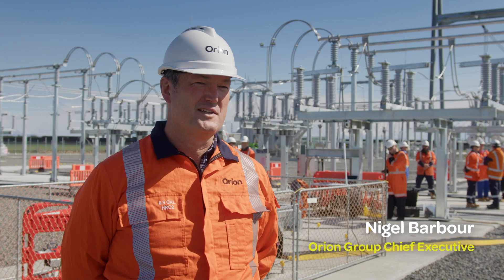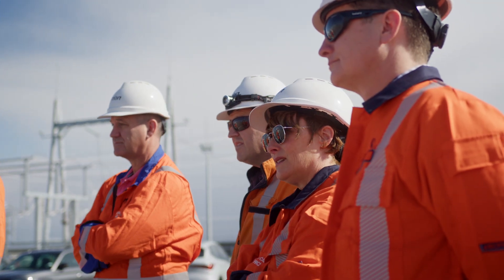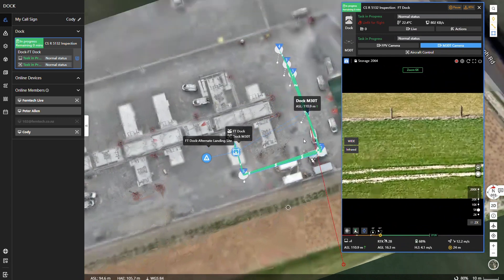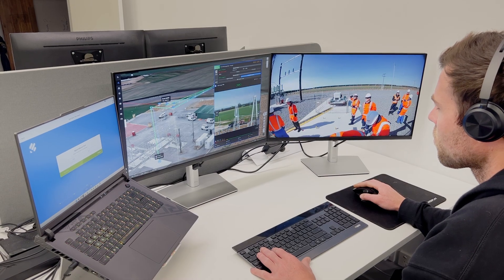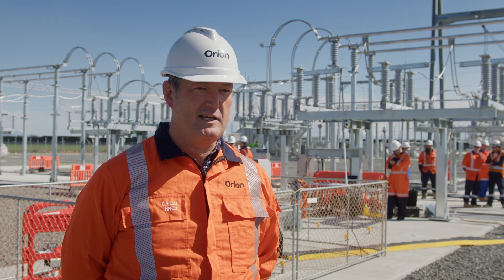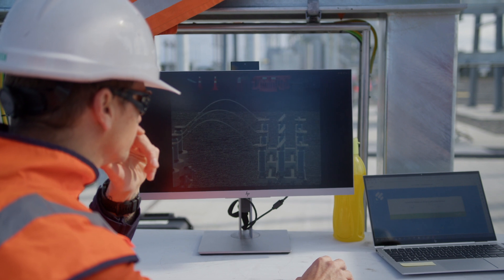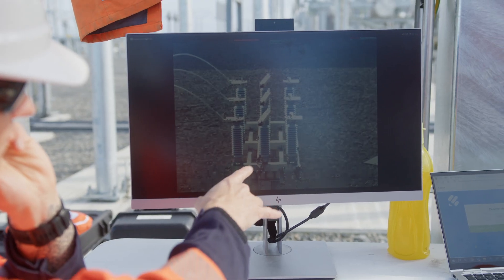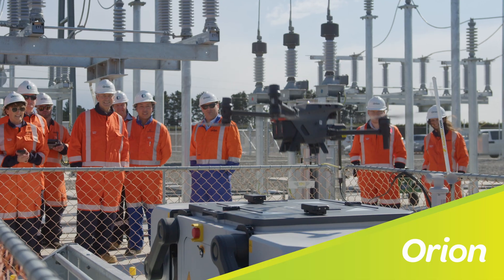Orion Drone Trial Norwood GXP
We’ve been using drones for a few years now to help find faults on our network. Recently some “outside the box” thinking has seen an automated unmanned aerial vehicle (UAV) being used to monitor our new Grid Exit Point at Norwood. Working with UAV supplier and drone specialists Ferntech, we’ve mapped, refined, and conducted rigorous testing over the last couple of months and its now fully operational.

The automated drone is housed inside a protective base station. The base station opens, and the drone launches to carry out an inspection of the site, by following a pre-programmed flight path. The drone sends the information gathered to a secure site that can be easily viewed in real-time. Once completed it returns home to the base station, which then closes to protect and charge the drone until it’s ready to fly again.

Check out the video below to find out how this NZ industry-first is improving safety, increasing resilience and reliability and helping reduce emissions.